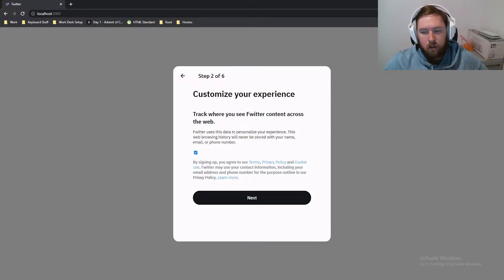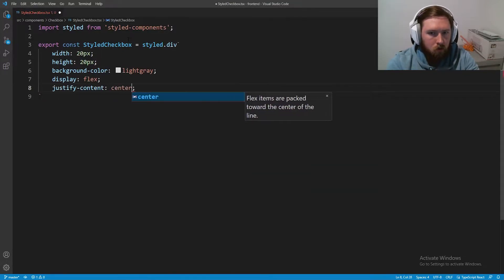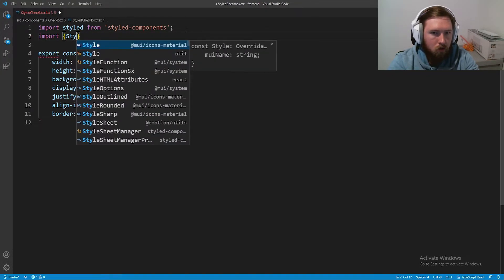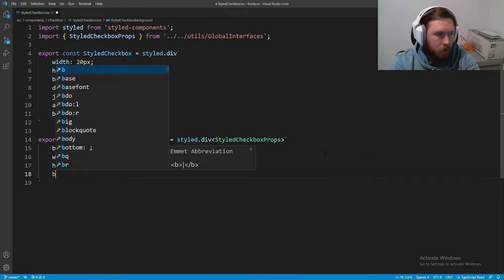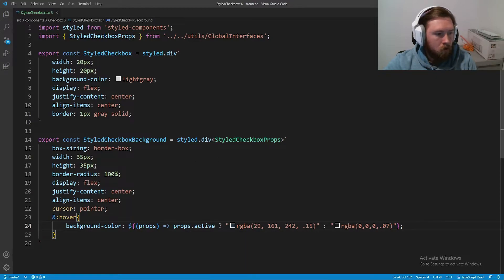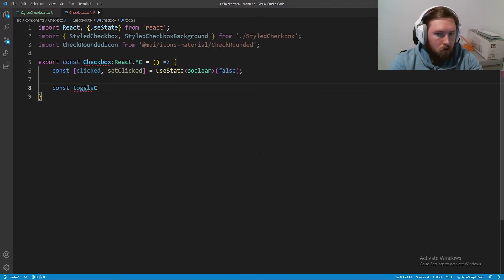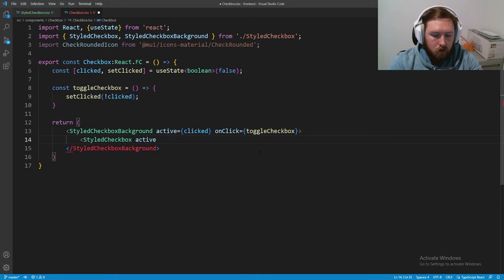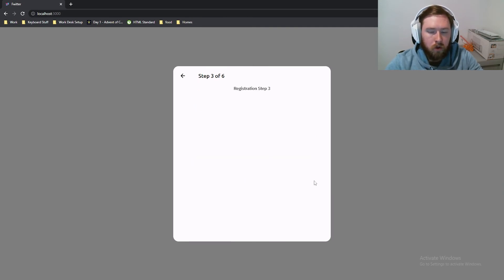Lets Build Twitter From the Ground Up: Episode 40 || Java, Spring Boot, PostgreSQL and React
In the previous episode we worked on the CSS to make the modal look as much like Twitter as we can. In this episode, we build a custom checkbox to go inside of our register form two since we cannot easily style a normal html checkbox. Then we completely finish up the register form two.